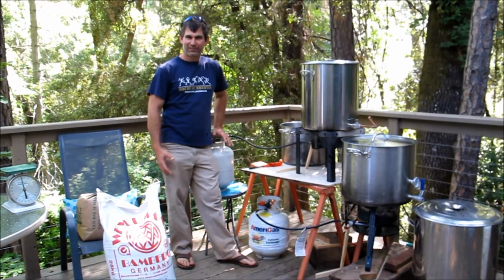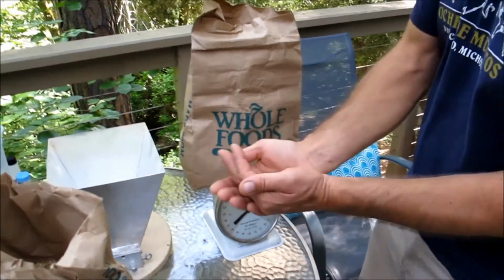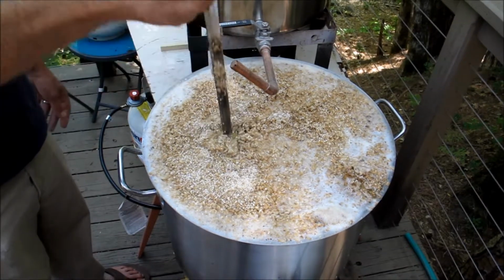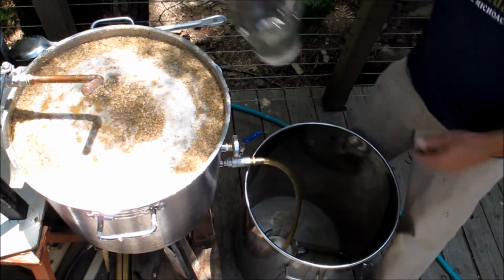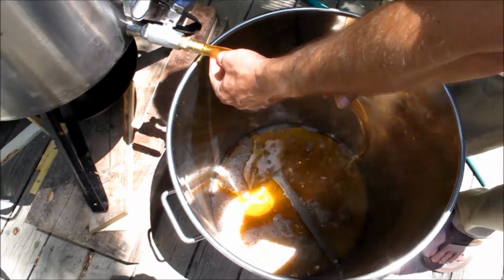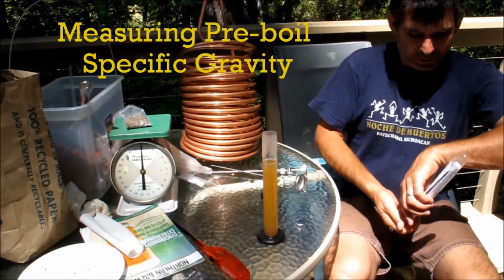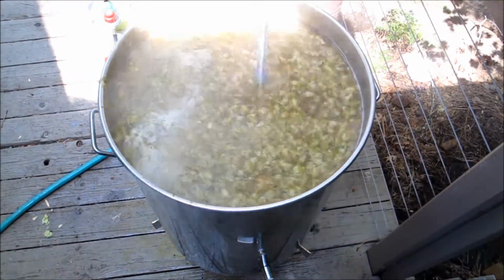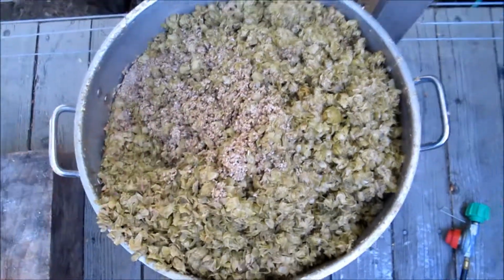Rowser Brewing Company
Kolsch grain to wort.